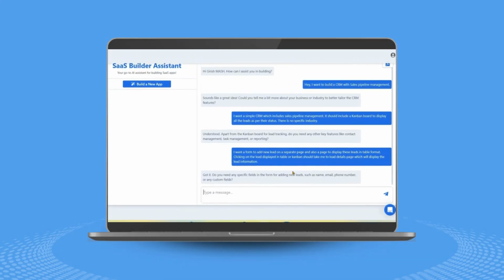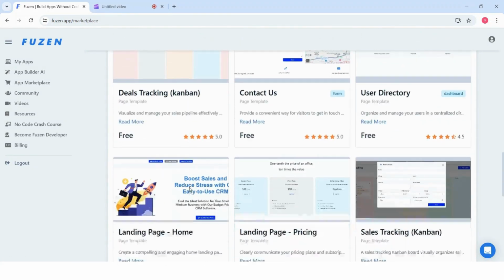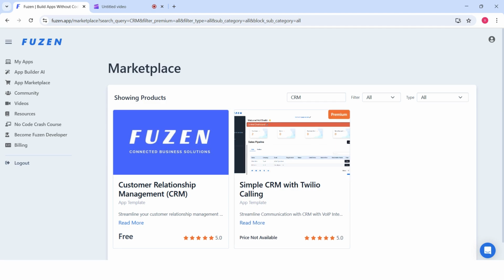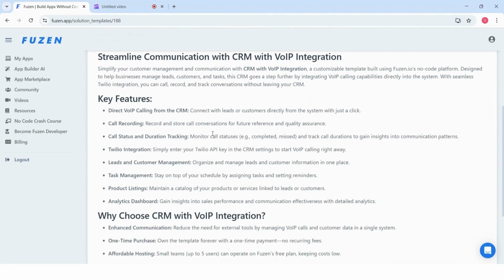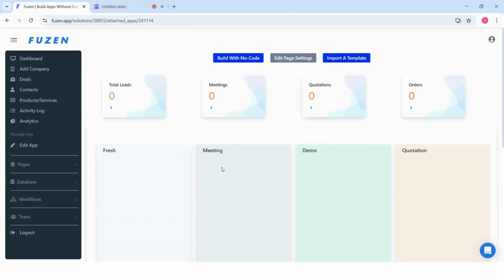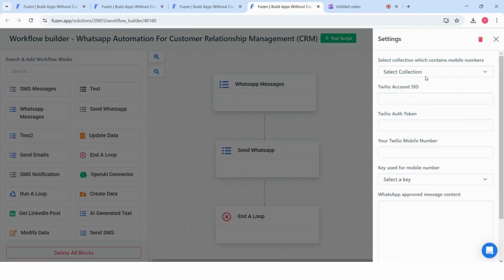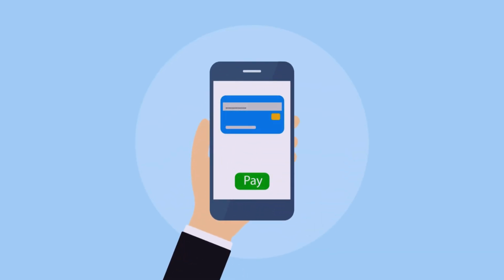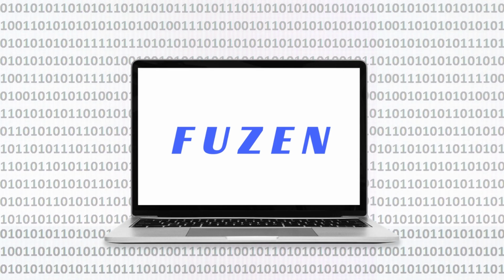Build Your App 10x FASTER with Prebuilt Templates (No Coding Required)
Struggling to build an app from scratch? Save time and effort with Fuzen’s prebuilt templates!

Forget complex setups—just pick a template, customize it, and you’re good to go. This is the fastest way to build an app without learning any no-code tools!